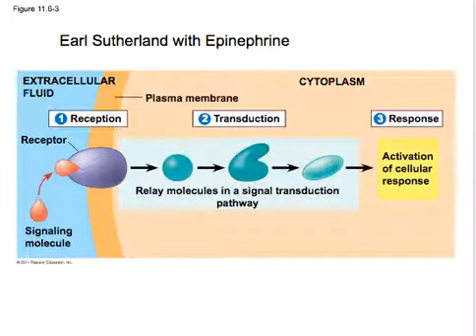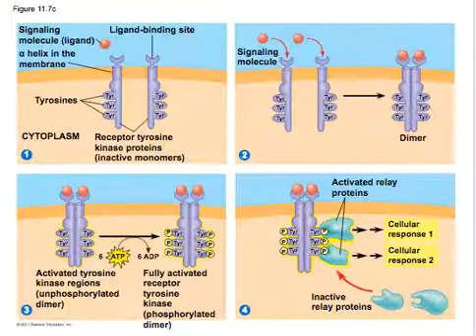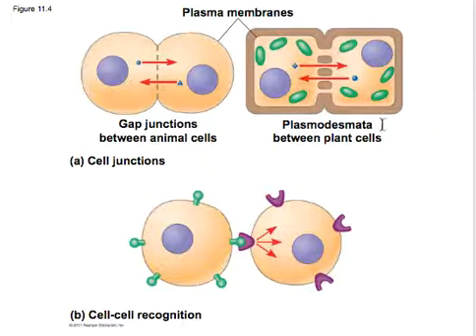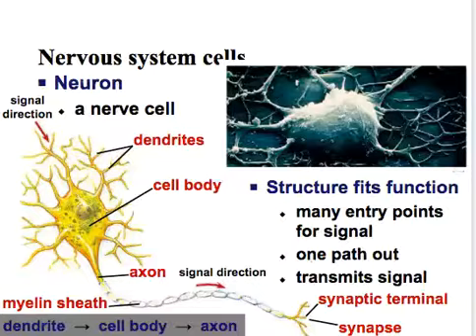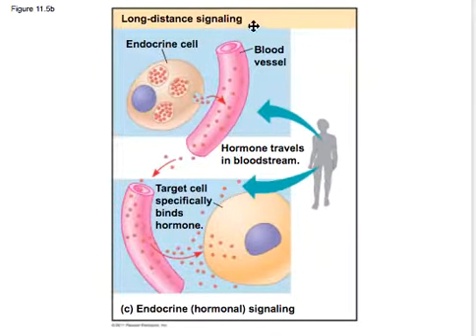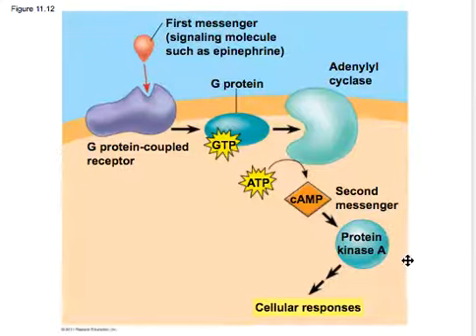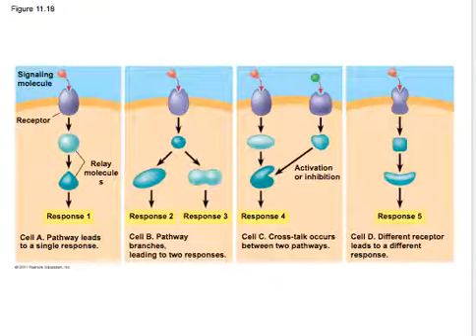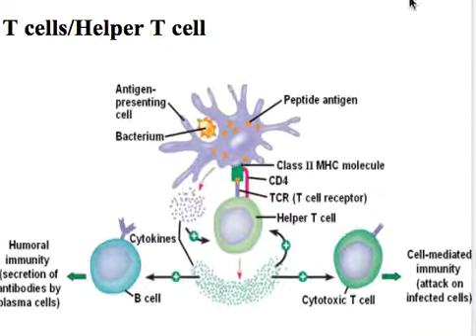Cell Signal, Immune System, Nervous System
Cell signal pathways AP biology